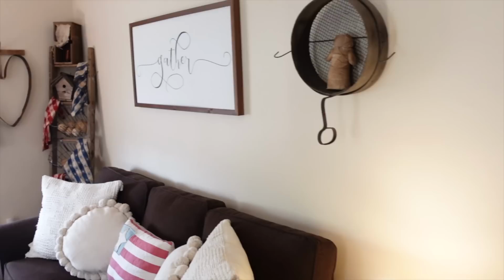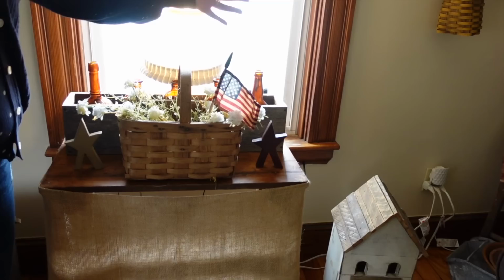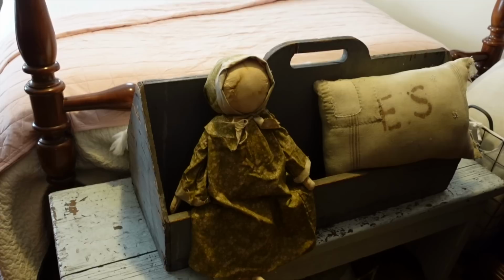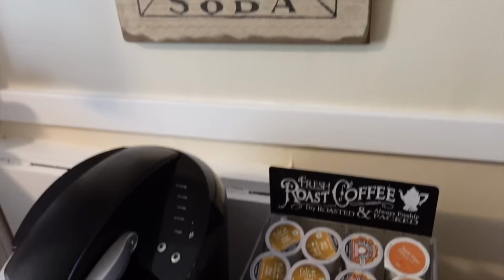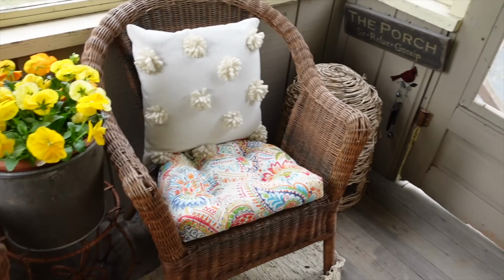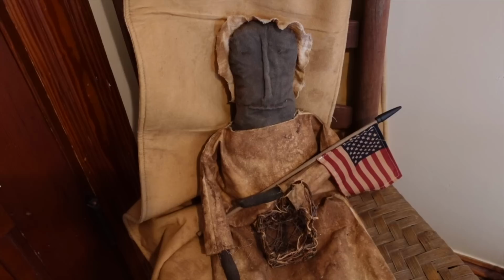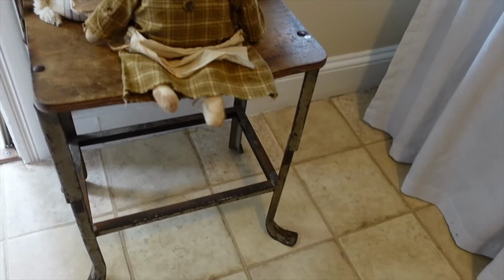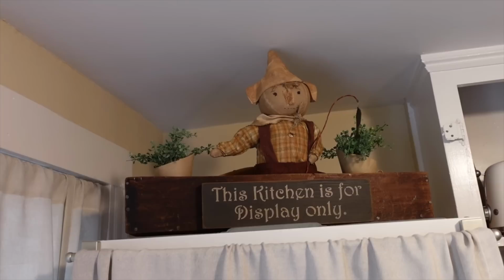Cousin Mel's Americana Home Tour!/Tiny Apartment!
We're back at Cousin Mel's for the hometour of her tiny apartment!! You've going to love it! It's as cute as ever and today we have a tagalong guest!!